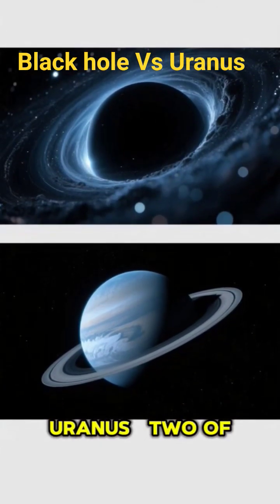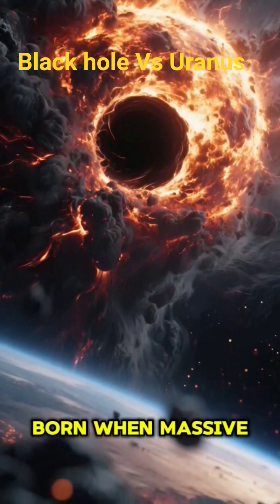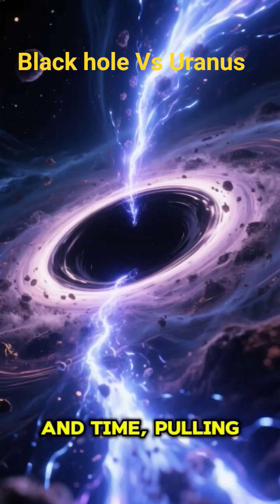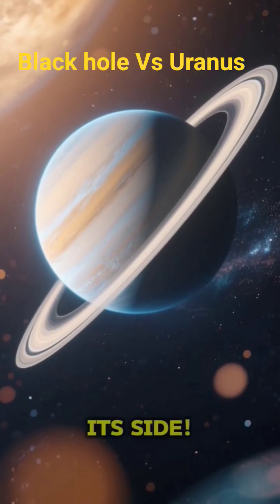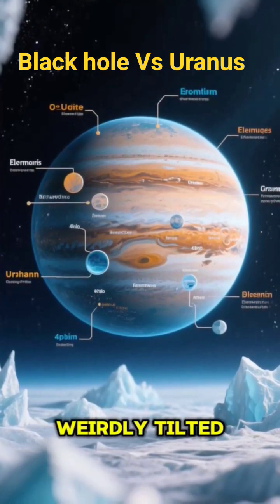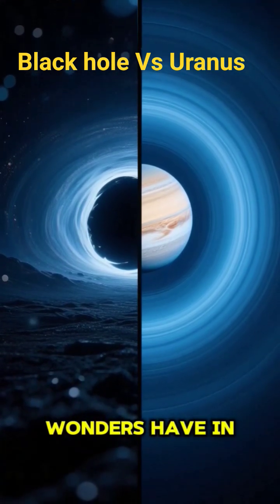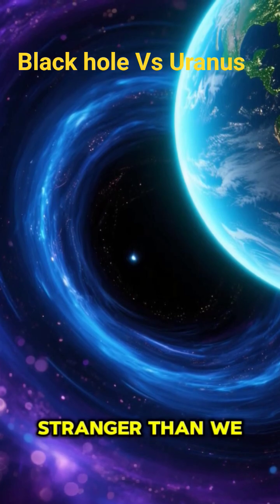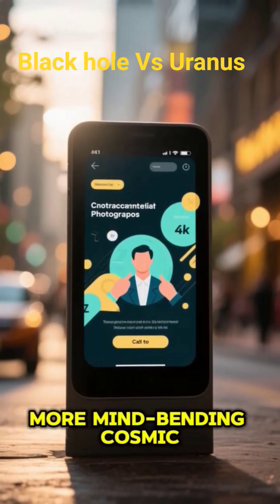Black Holes Vs Uranus: The Cosmic Truth That Will Blow Your Mind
You think you know space? Think again. From the mysterious depths of black holes to the icy, stormy world of Uranus, the universe is far stranger than you could ever imagine. This video reveals shocking truths that will challenge everything you thought you knew about our solar system and beyond.

In this cosmic showdown, we’re diving into the incredible mysteries of black holes and Uranus. Discover how black holes warp time, devour stars, and hide secrets that could change the way we see reality. Then, journey to Uranus—a planet with sideways rotation, supersonic winds, and a frozen core that defies imagination. This isn’t just a list of facts; it’s a journey to the edge of the universe, exploring phenomena that make you feel tiny in the grand cosmic arena.

Prepare for your mind to be blown. The #1 fact in this video will leave you questioning the very fabric of space and time.

👍 LIKE the video if you love exploring the mysteries of space!
📲 SHARE with friends who are obsessed with cosmic wonders!

Chapters:
0:00 - Welcome to the Cosmic Showdown
1:05 - #10: The Sideways Planet Uranus
2:30 - #9: Supersonic Winds That Shatter Records
4:00 - #8: Uranus’ Hidden Moons and Rings
5:30 - #7: Ice Giant vs Gas Giants—The Surprising Differences
6:55 - #6: Black Holes: Gravity Beyond Imagination
8:30 - #5: Time Dilation Explained—Would You Age Slower?
10:00 - #4: Event Horizons and the Point of No Return
11:40 - #3: Black Hole Feeding Frenzy—Stars and Gas Destroyed
13:15 - #2: The Strange Tilt That Makes Uranus Unique
14:50 - #1: Black Holes vs Uranus—The Cosmic Truth That Will Blow Your Mind